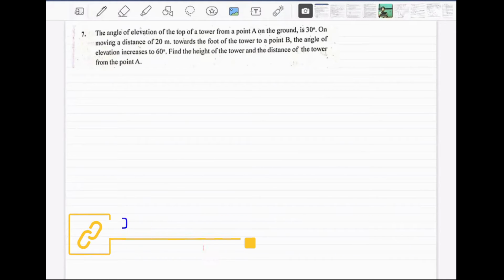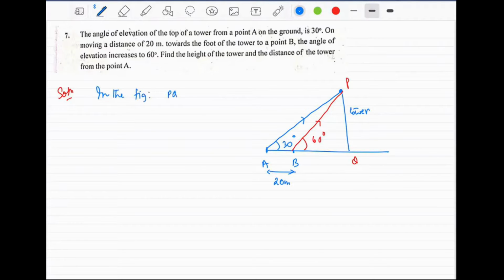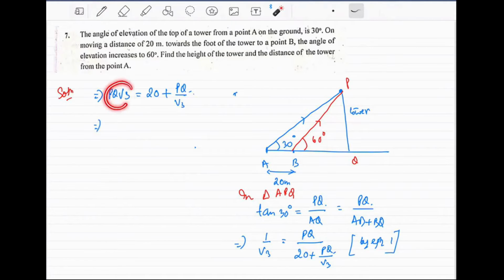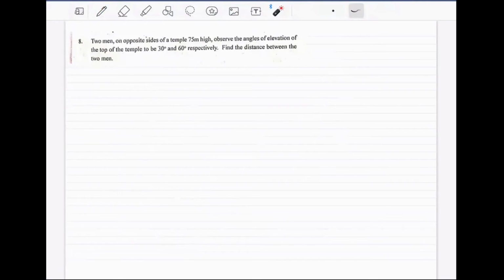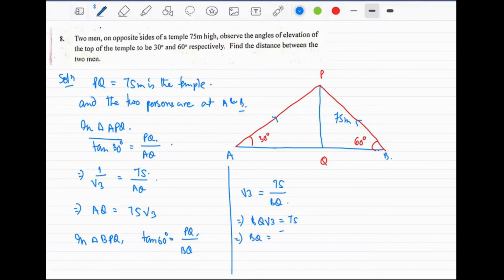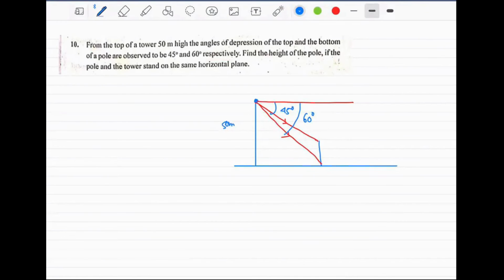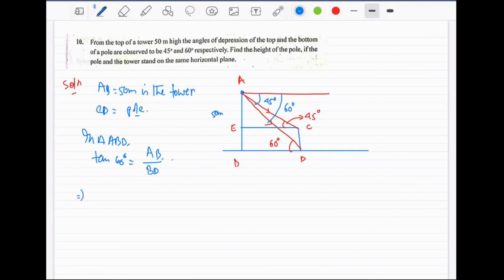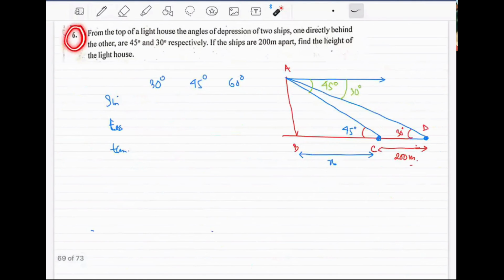CHAPTER 10 TRIGONOMETRY PART 11